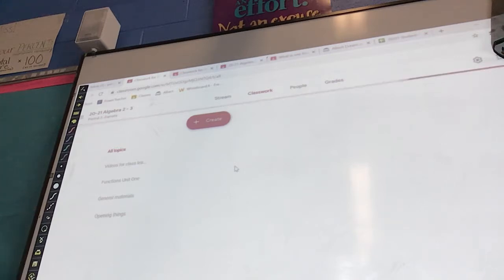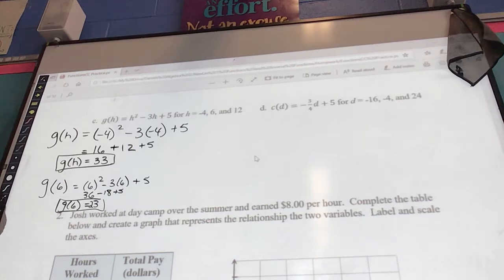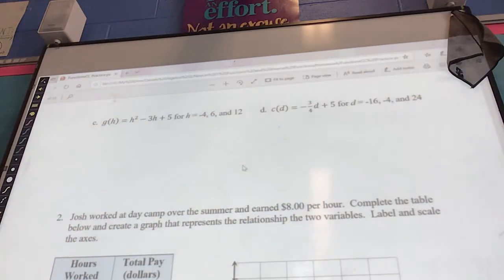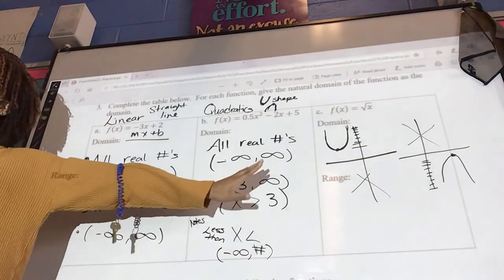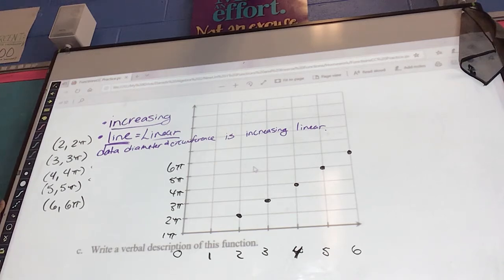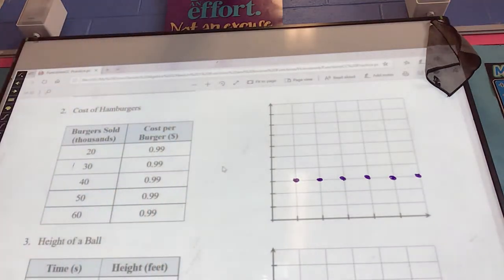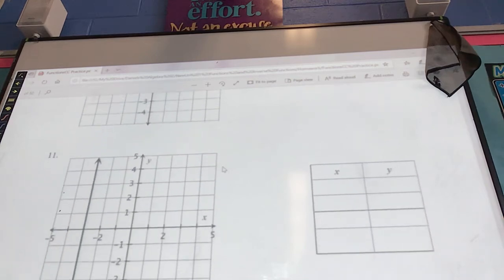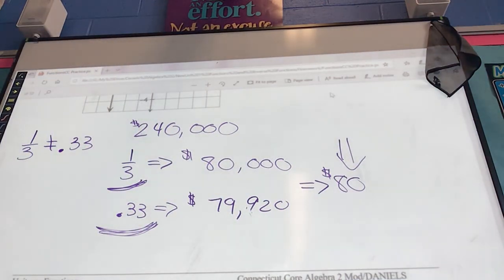Review of domain, range, functions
This is in class learning for first 7 pages of the packet covering domain range and functions